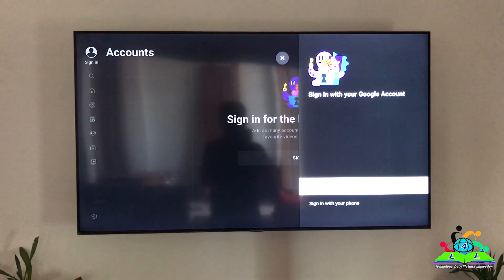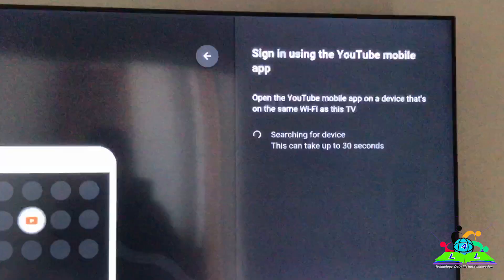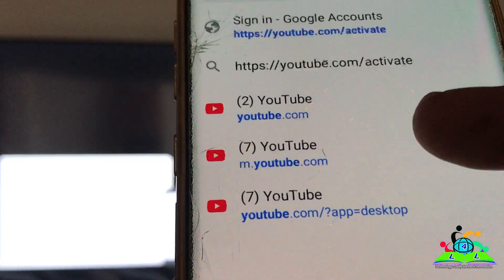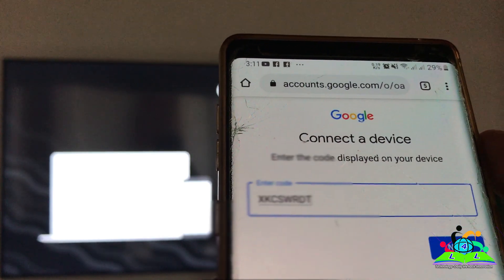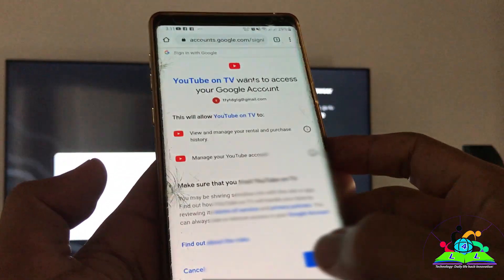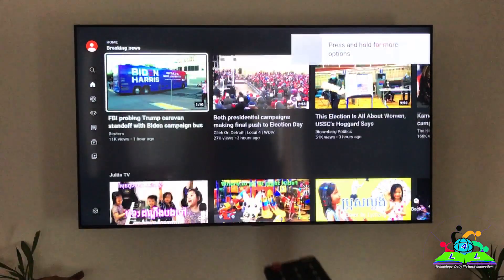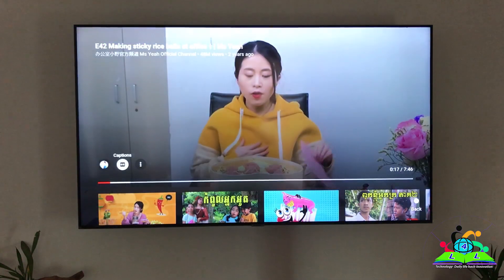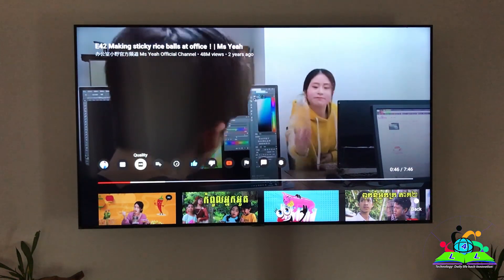How to sign in YouTube on Smart TV / log in YouTube channel account on Smart TV with a smart phone